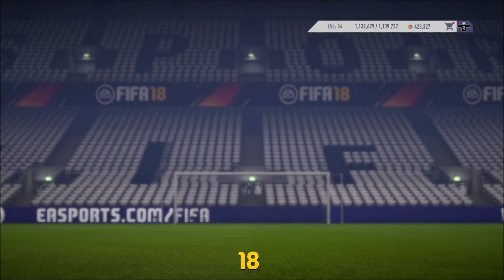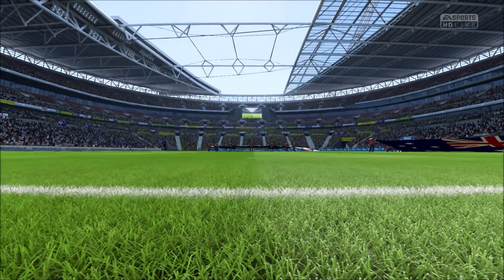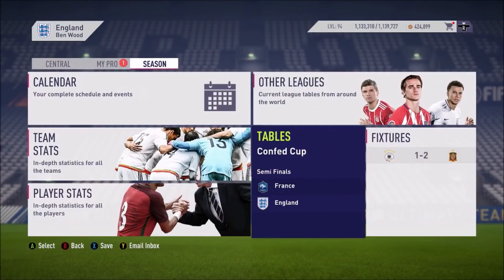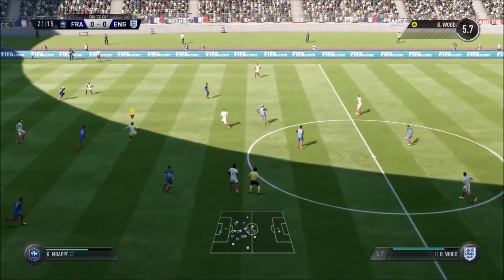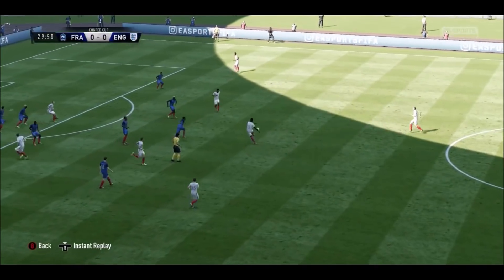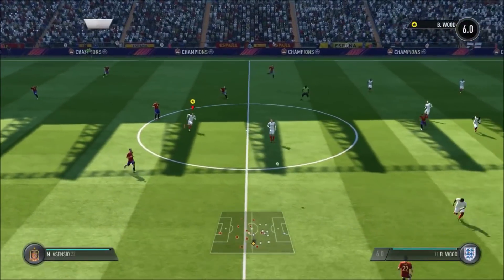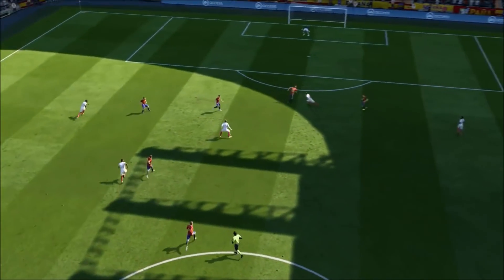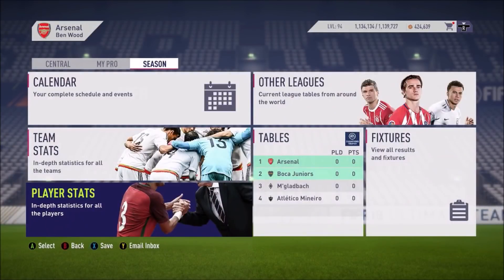FIFA 18 Player Career Mode | Episode 123 | CONFED CUP WITH ENGLAND!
Welcome, to the Player career mode on my channel! I Hope you enjoyed this episode of the player career mode, if you did a like would be greatly appreciated!